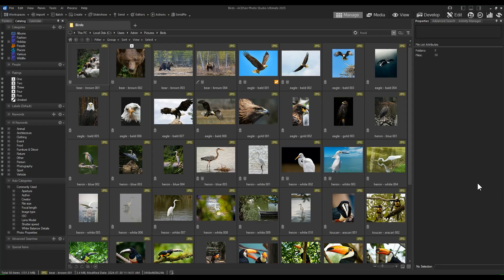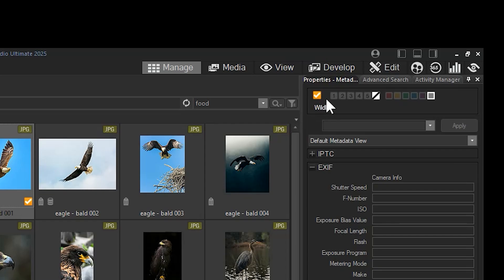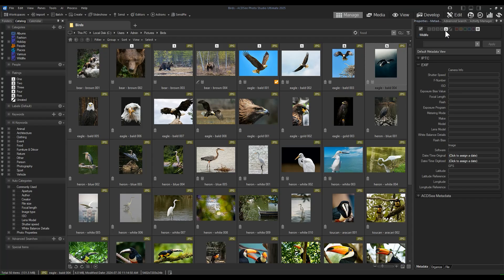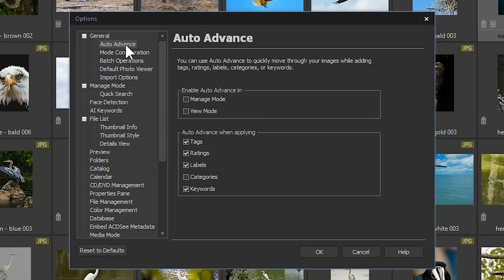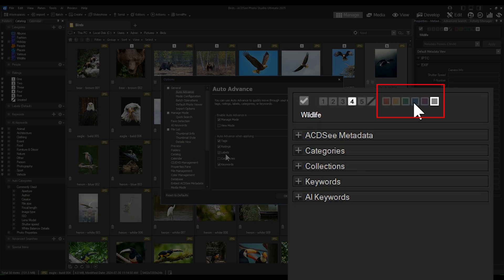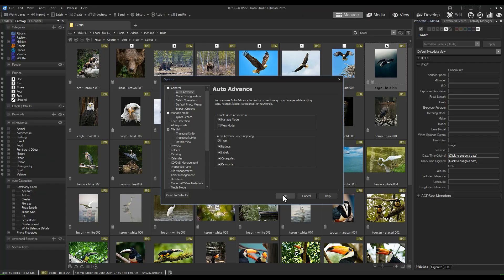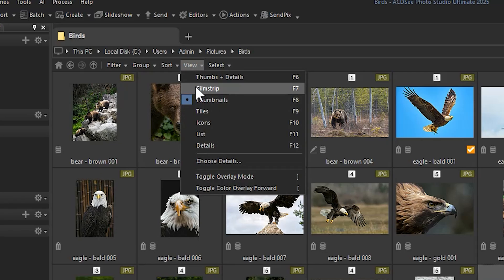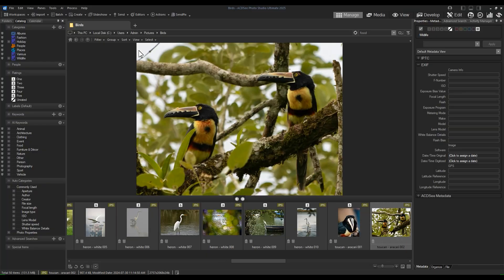Fast Ratings, Labels, and Keywords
In this tutorial Adam will showcase how to quickly make metadata adjustments in manage mode using auto advance.

Photo Studio Ultimate 2025

Navigate Your Creative Path and Digital Assets with AI-Powered Precision
ACDSee Photo Studio Ultimate 2025 is the ultimate multi-tool for every photographer and creative explorer, no matter where you are on your journey. Fully equipped with the latest time-saving Artificial Intelligence (AI) features, it helps you conquer mountainous photo collections, navigate advanced RAW photo editing, and discover the depths of layered editing, all in a flash.